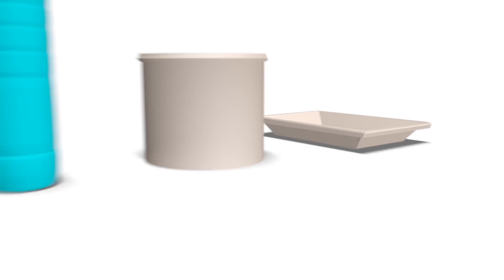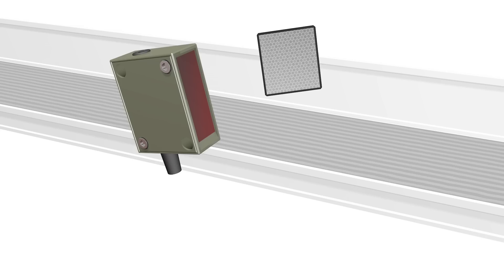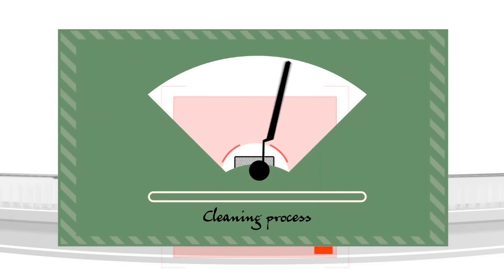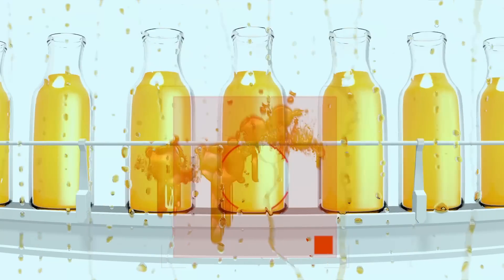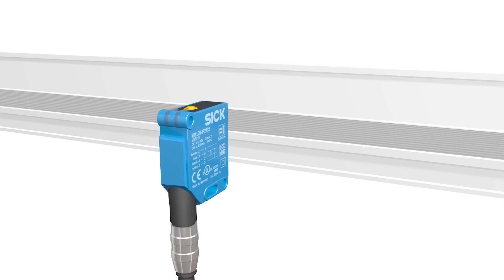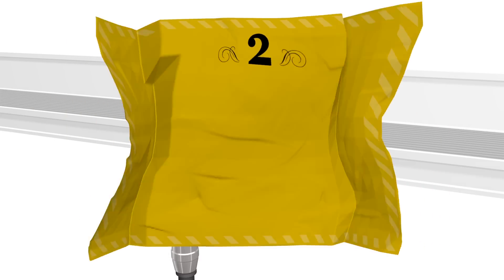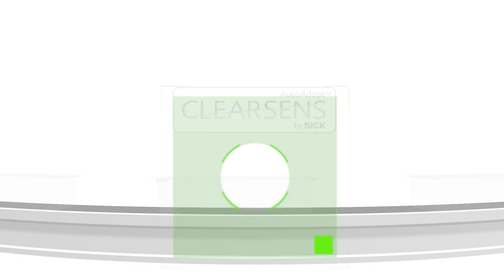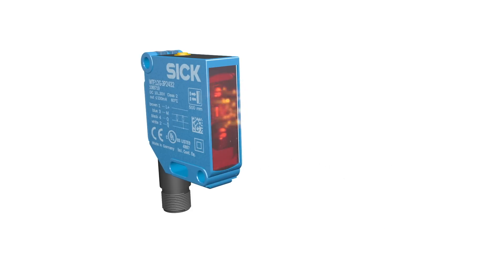Make transparent objects visible - without a reflector: TranspaTect from SICK | SICK AG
Thanks to new technologies from SICK, TranspaTect MultiTask photoelectric sensors are now able to detect transparent and semitransparent trays and bottles without the need for reflectors, a frequent source of errors. In these applications, the reference surface is provided by a stable matte background. Sensitivity is taught in simply by pressing the teach-in button. Even high-gloss, reflective, or uneven surfaces can be detected reliably. Combined with AutoAdapt, SICK's function for continuous threshold adaptation, TranspaTect sensors provide a cost-effective and reliable detection solution in packaging processes in the food and beverage, and pharmaceuticals industries.